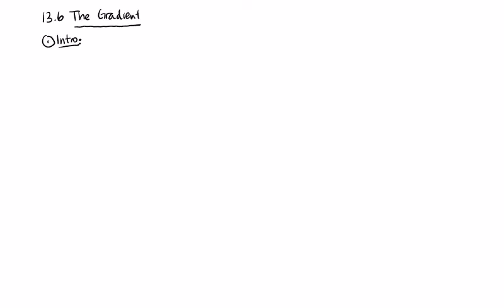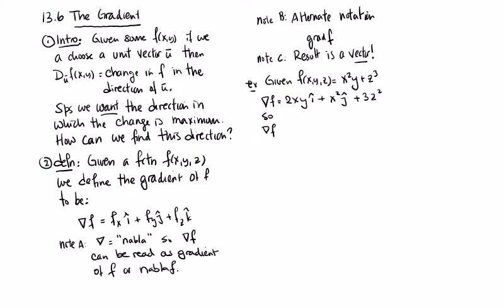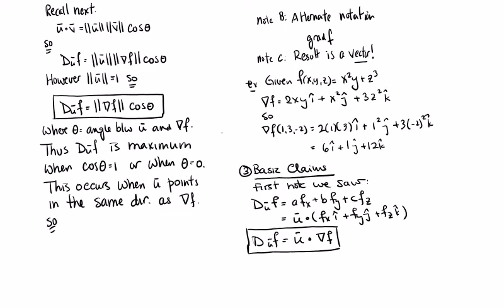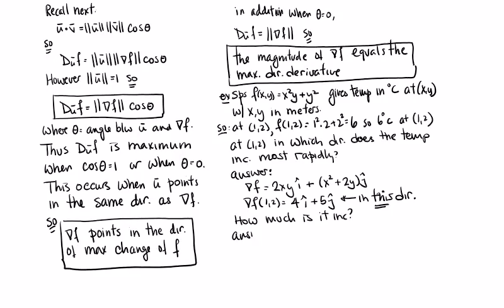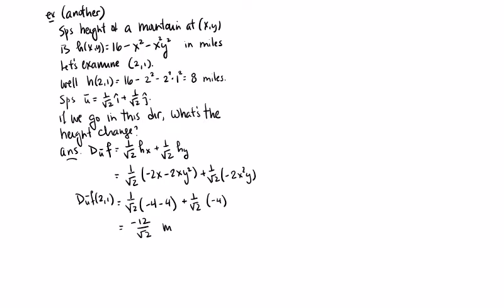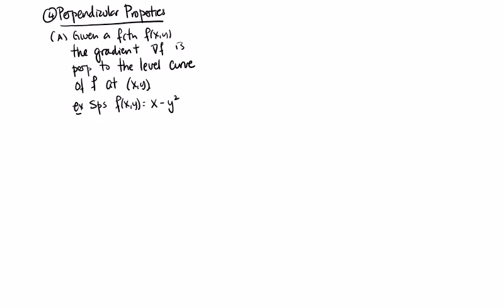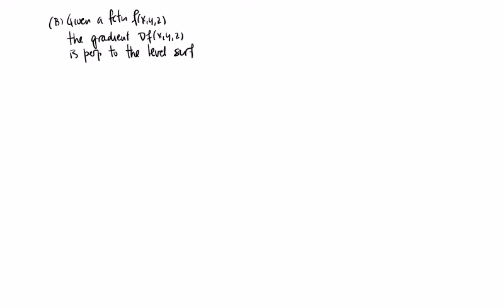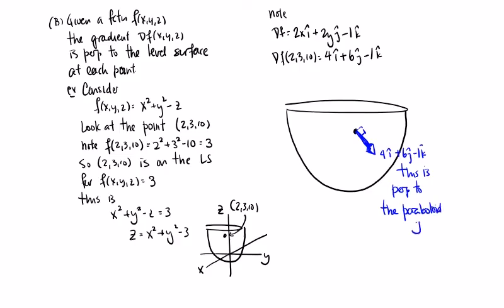MATH241Section13.6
The gradient and its properties - direction of maximum increase and perpendicularity.